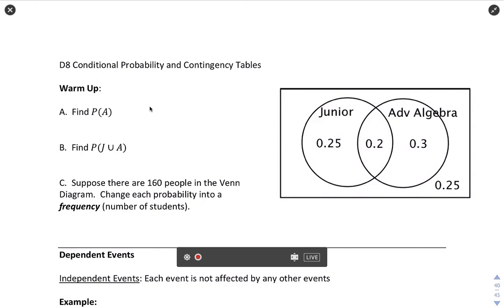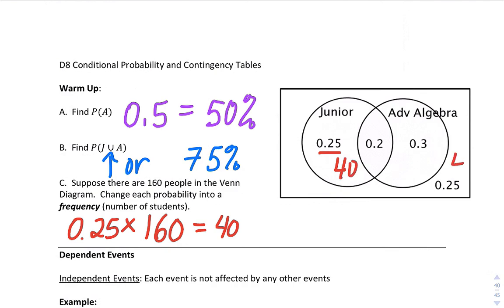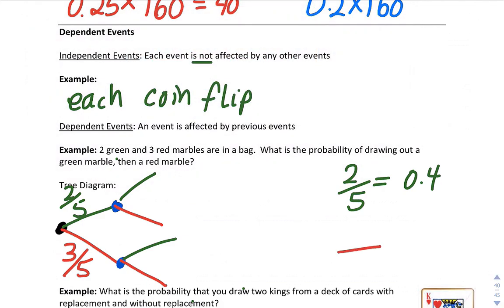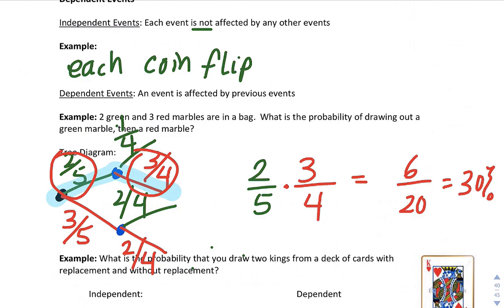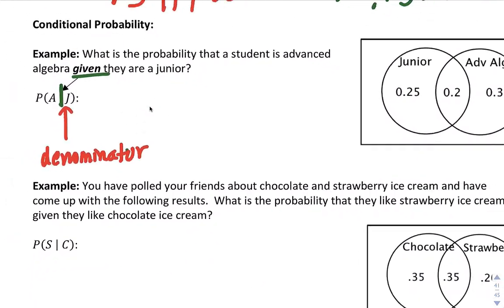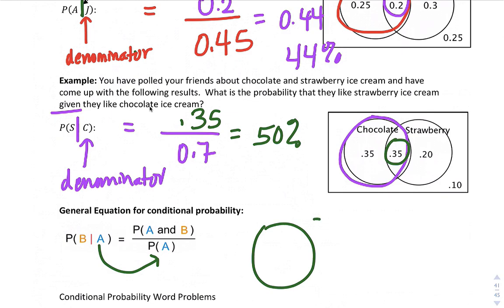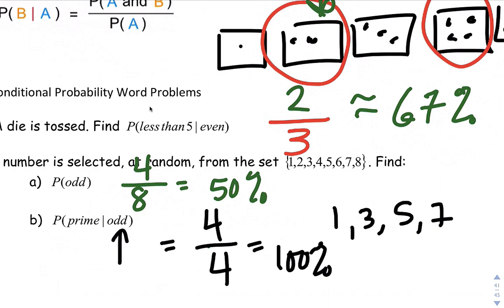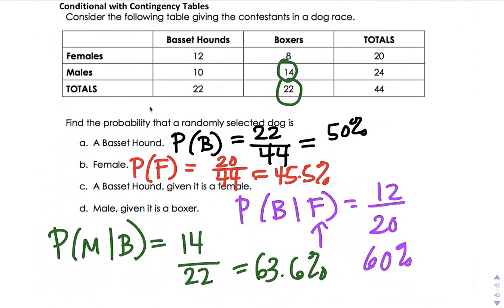D8 Conditional Probability and Contingency Tables